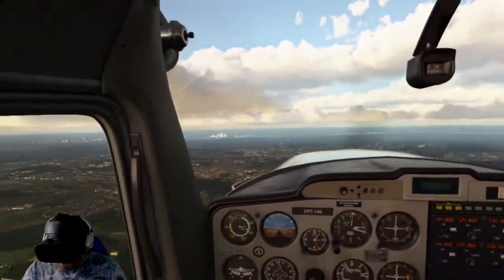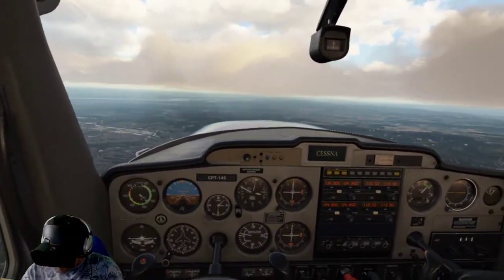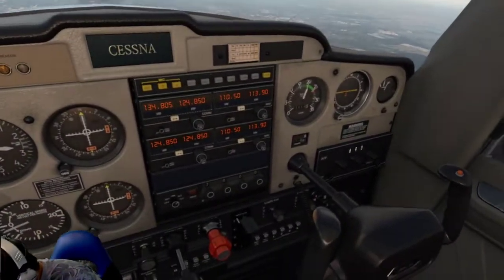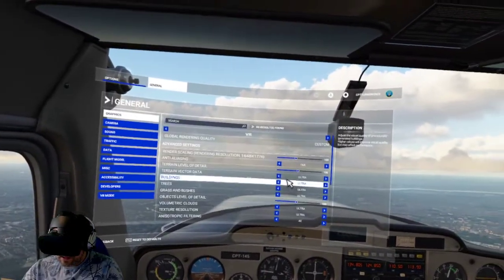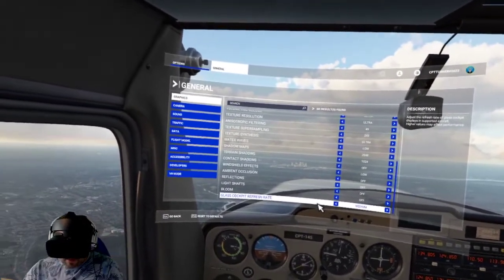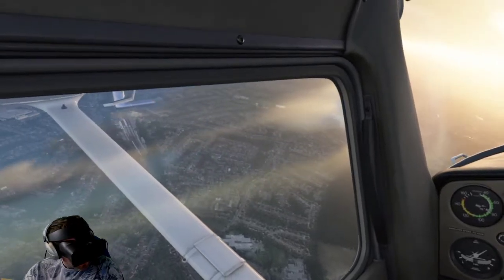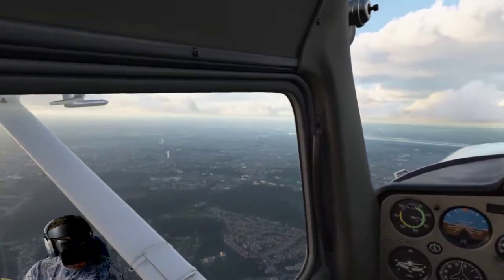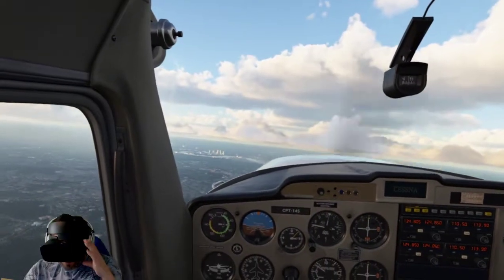MSFS2020 VIRTUAL REALITY SETTINGS OCULUS RIFT S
msfs2020 has given us virtual reality and i love this too it is the best way to fly and in this video i will be showing you how smooth i have got my oculus rift s without the need for oculus tray tool or even using the debug, these setting are right from inside the simulator alone, first i fly to give you an idea of how smooth it is and then i will go through my settings with you and hopefully it may help someone else out there too!
MY PC SPECS:

PROCESSOR:
16 Thread CPU 3.6 Ghz Turbo up to 5 Ghz
16 MB L3 Cache
Intel Core i9 9900k 8 Core.
COOLING SOLUTION:
Cooler Master 240MM RGB A10 Watercooler
SYSTEM MEMORY:
16 GB Corsair Vengeance LPX DDR4 3200 Mhz
MOTHERBOARD:
Asus Intel ROG STRIX-F Z390 ATX Motherboard Aura Sync RGB
GRAPHICS CARD:
Nvidia GeForce RTX 2070 Super 8 GB
AUDIO:
High definition 8-Channel audio
SSD & HDD:
2TB HDD
500 SSD

I am currently working on some flight sim apps for msfs2020 and one of those will include a a320neo performance calculator along with some surprise apps too.